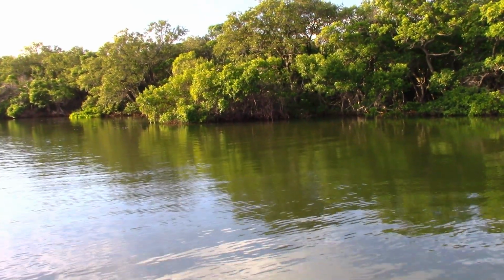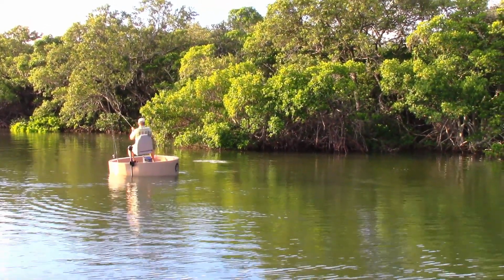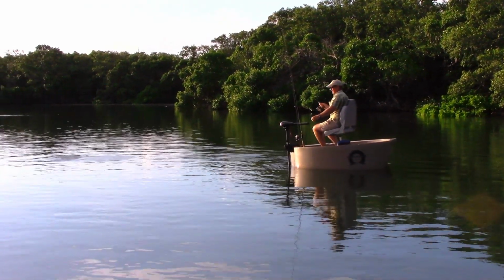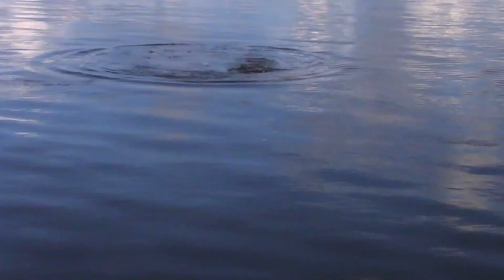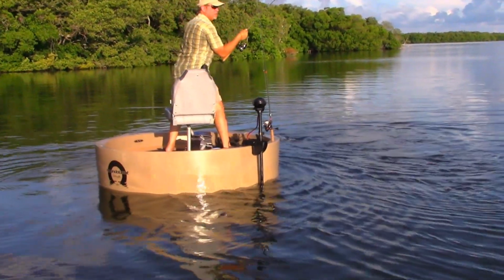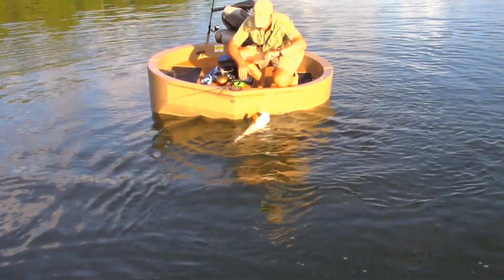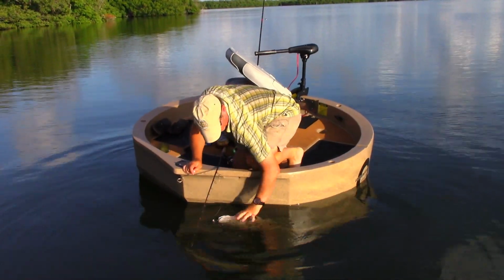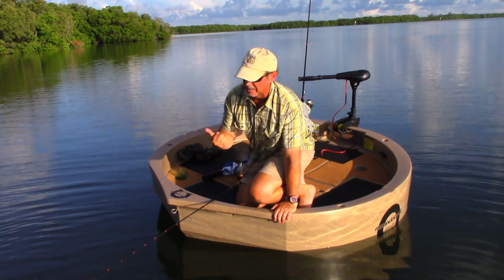Florida Redfishing in the Roundabout Watercraft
Glen Pla from Angler Town took his Roundabout Watercraft to do some scouting for redfish.  He accomplished the task with a couple of nice redfish.